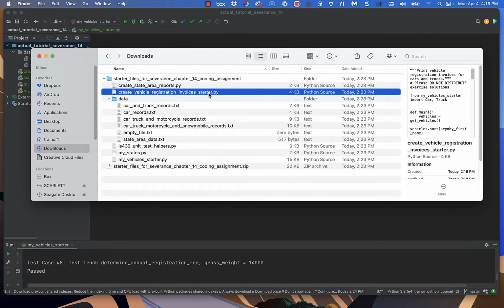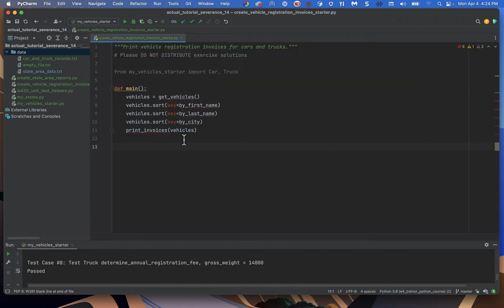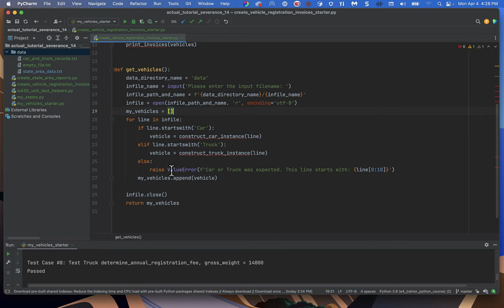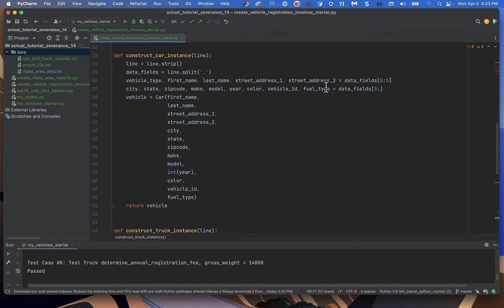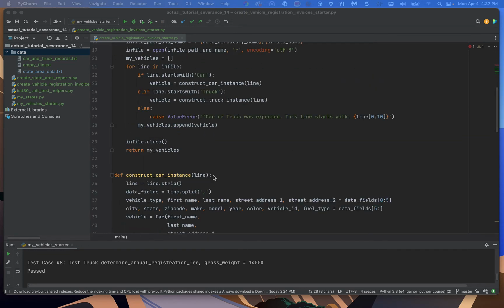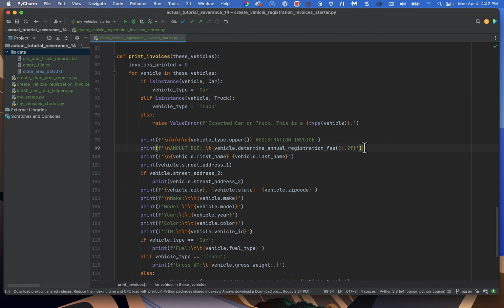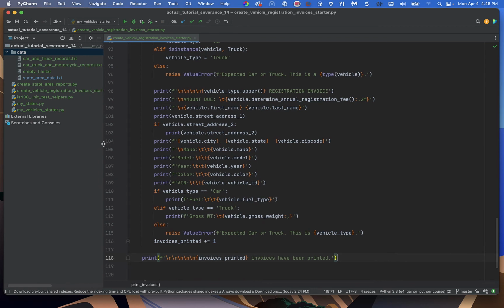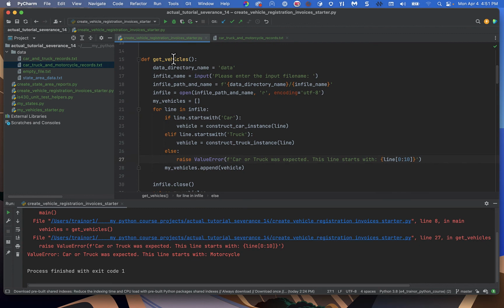Tutorial: IS430 - Severance Chapter 14 Coding Assignment Exercise 4 - REV Spring 2022